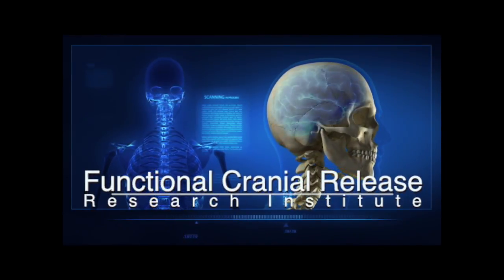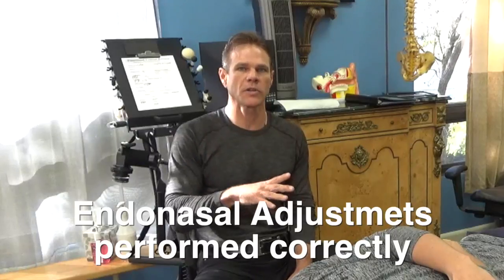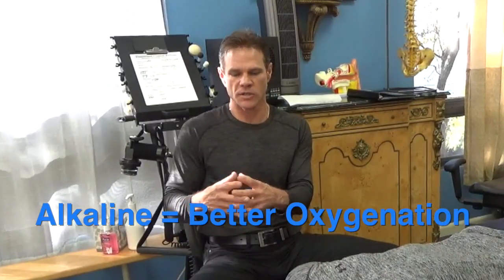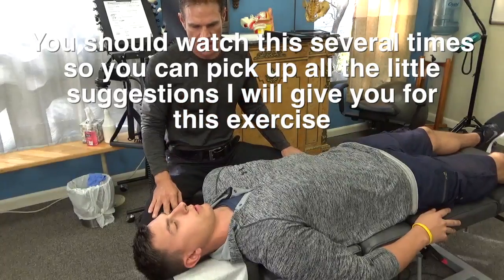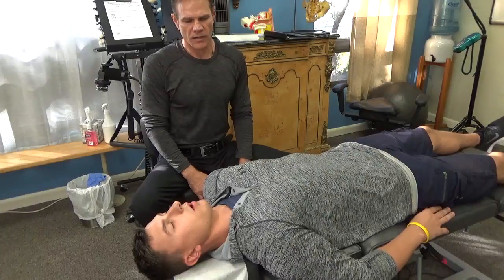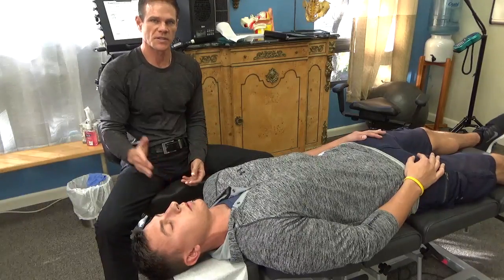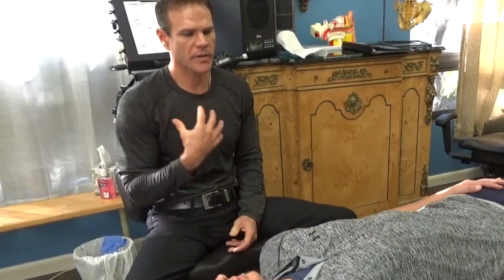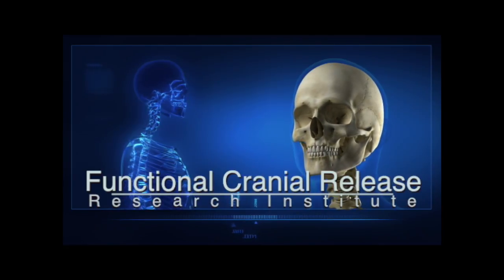Dr John's Breathing Exercises Explained for Super Oxygenation.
http//:functionalcranialrelease.com Using endo-nasal balloon adjusting, functional neurology and Breathing techniques Dr. John Lieurance treats chronic neurological diseases. These exercises described in this video are a fusion of Wim Hof Technique and functional neurology. Using the dive reflex to activate the vagus nerve.